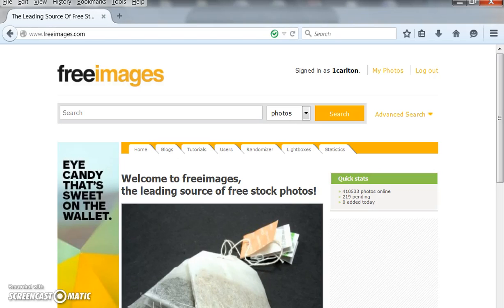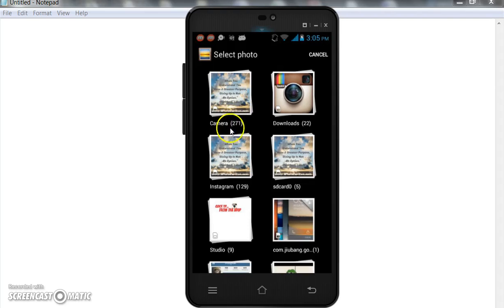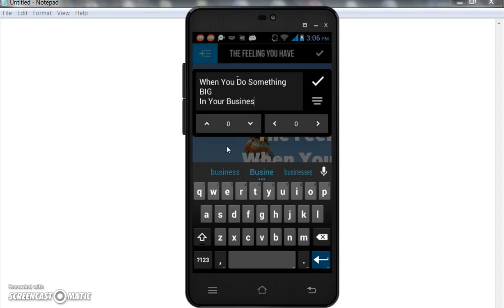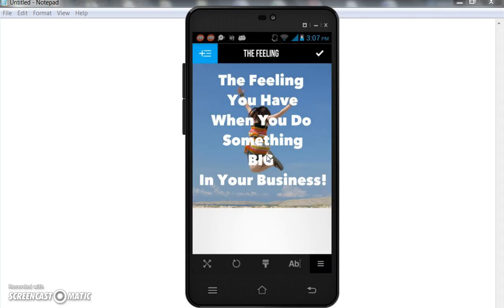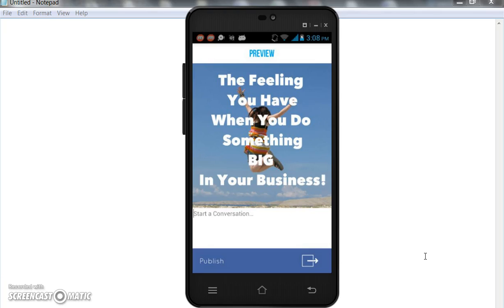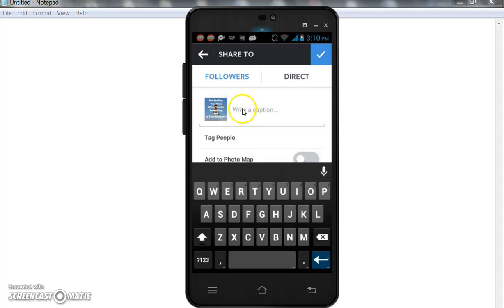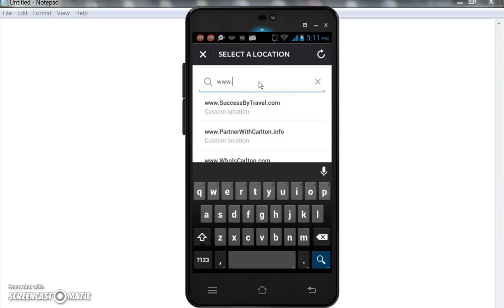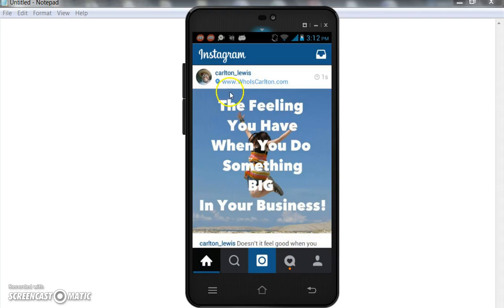How To Use The Studio Design App To Make Images For Instagram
This is a video tutorial I did on how to find free images online and use the Studio Design app to edit and upload them to Instagram.

Here are all the programs I used to create this video:

FreeImages.com
Mobizen.com
Screencast-o-matic
Studio Design
Instagram.com

All of these are free programs that are easy to use.